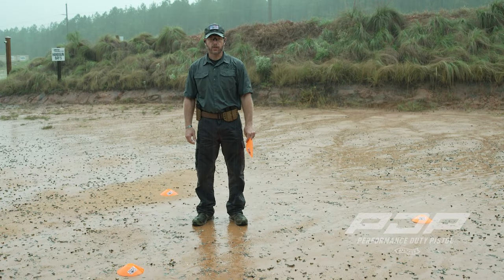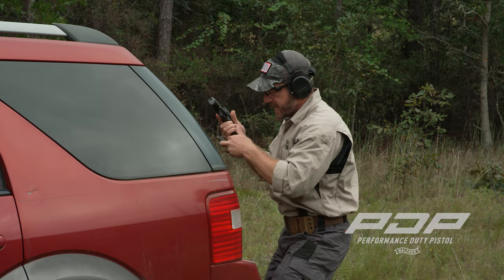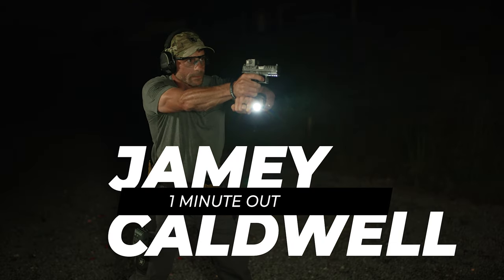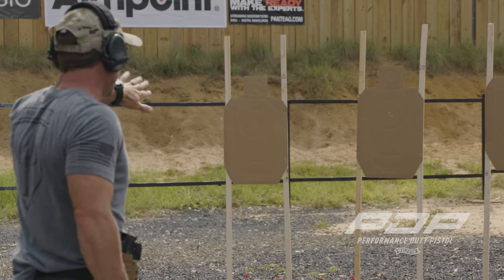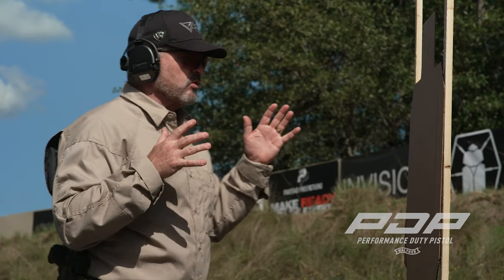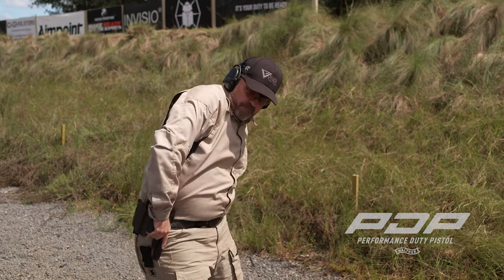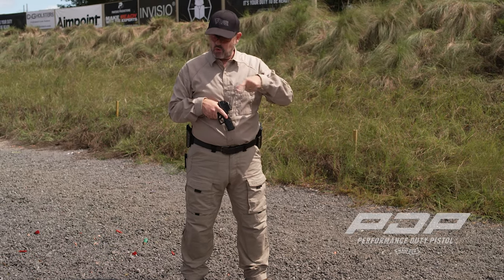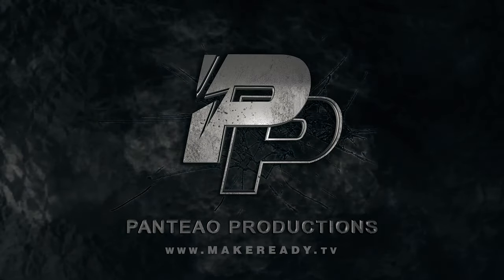Pistol Shooting Tips - It's Your Duty To Be Ready Pistol Training Series Trailer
View Alpha Group Solution website for all your gear needs